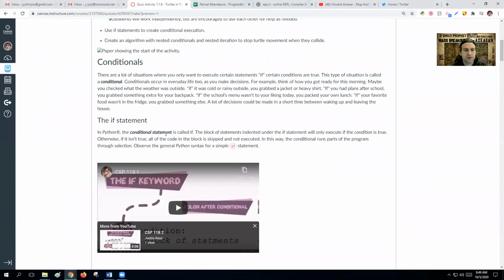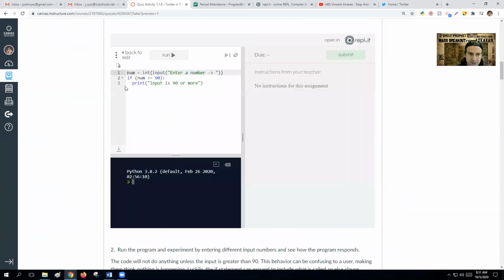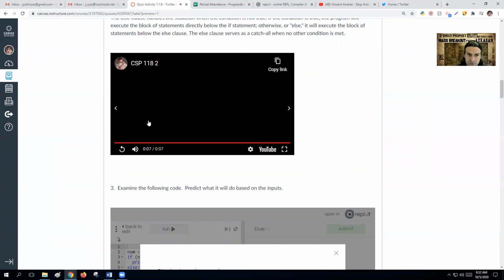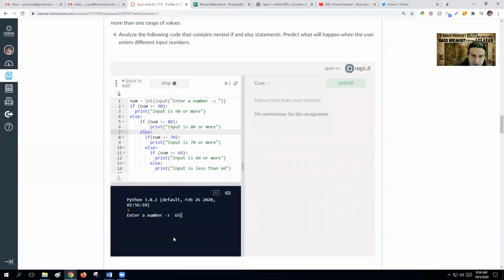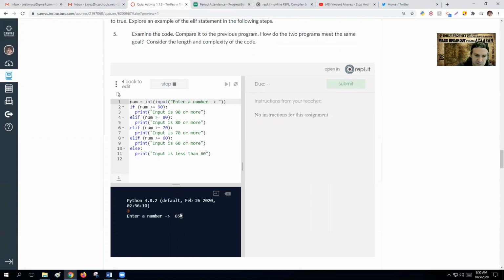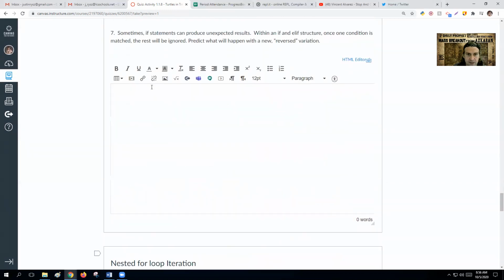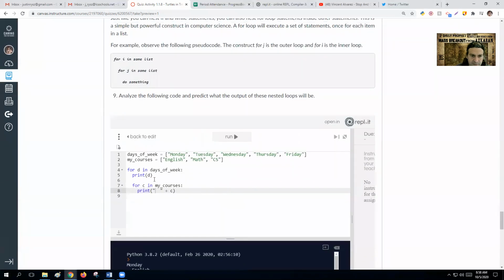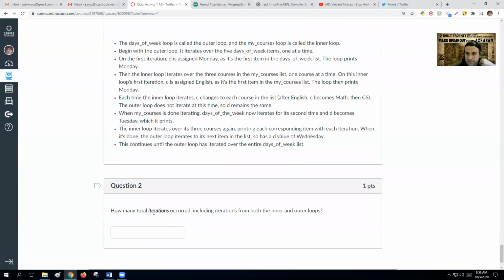CSP 118 Day 1